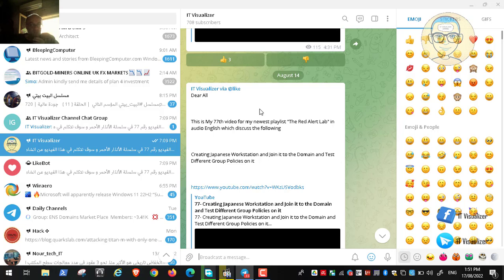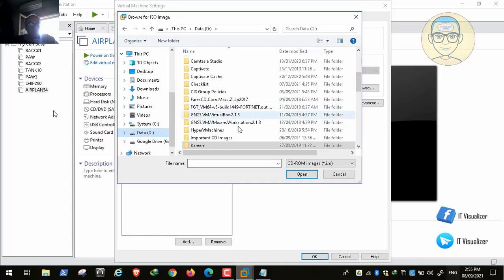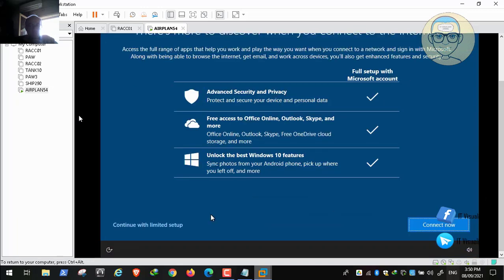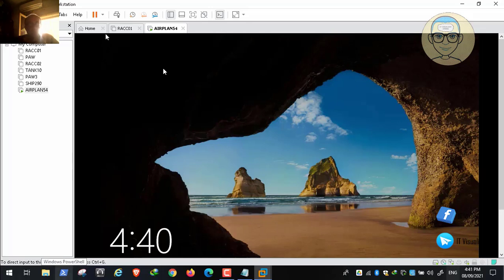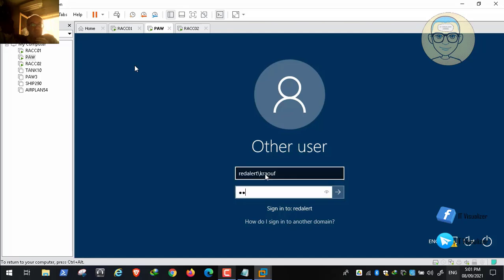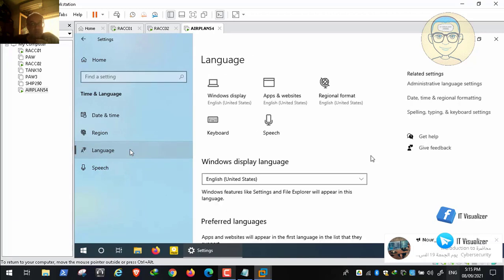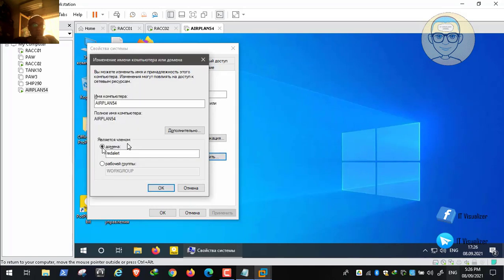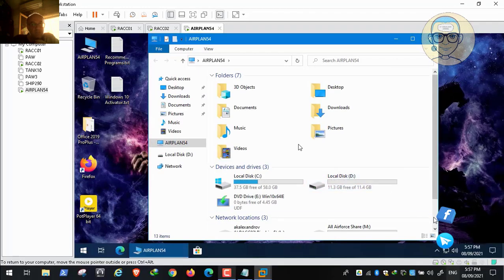78- Creating Russian Workstation and Join it to the Domain and Test Different Group Policies on it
78- Creating Russian Workstation and Join it to the Domain and Test Different Group Policies on it

Lab Files